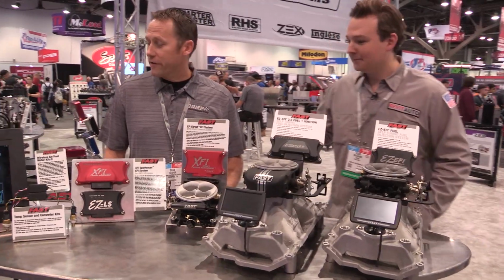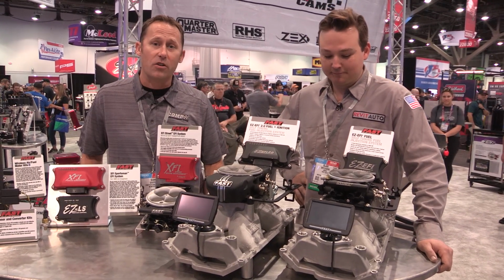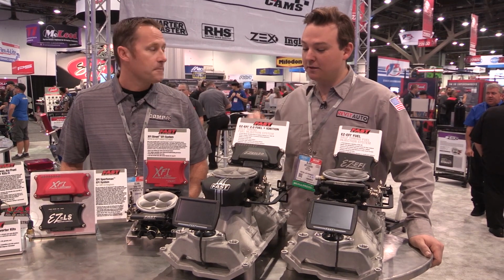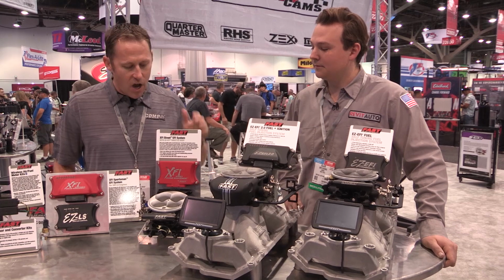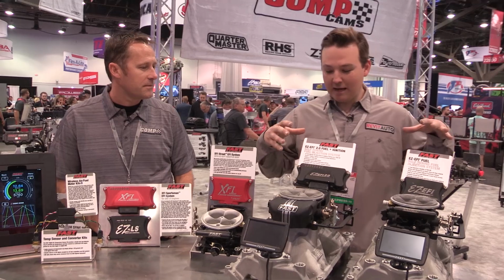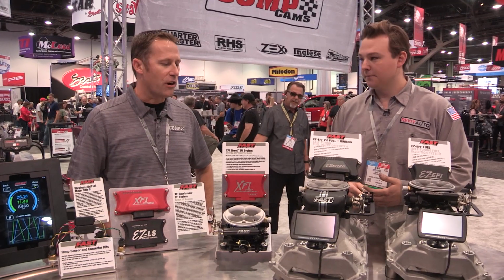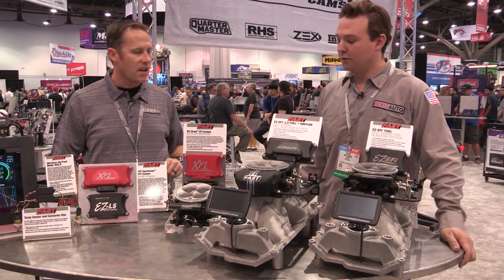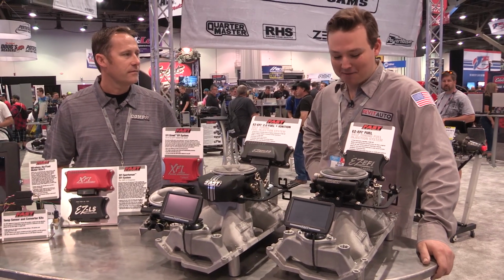Comp Performance Group SEMA 2019